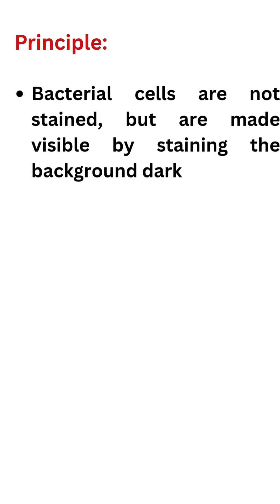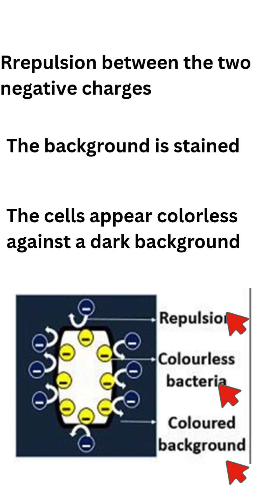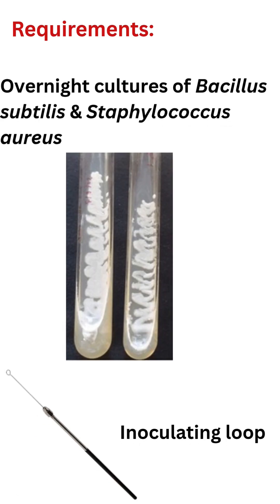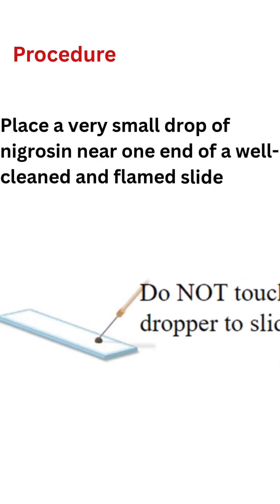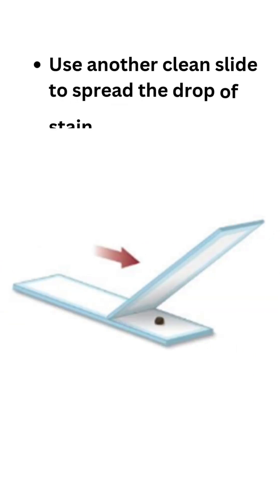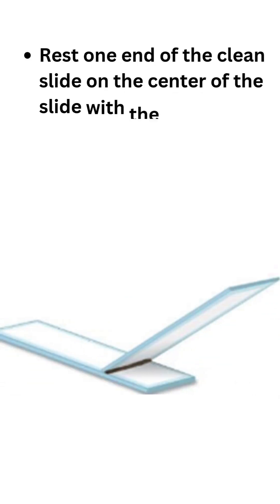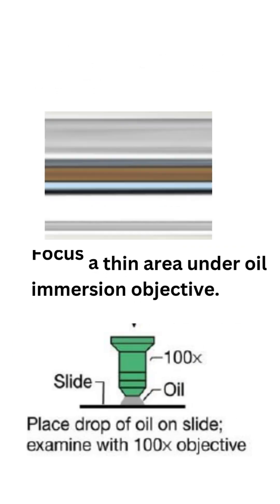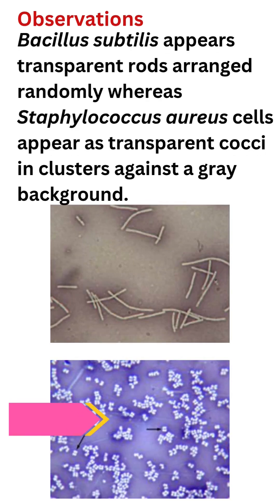Negative Staining Experiment#microbiology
Negative Staining Experiment Microbiology Lab Practical
This short video is about the negative staining experiment. It includes Aim, principle, requirements, procedure, observations and results as required in most university practical or lab sessions.
Negative staining is a quick and easy way to observe cell shape, size, and arrangement. Perfect for beginners in microbiology!